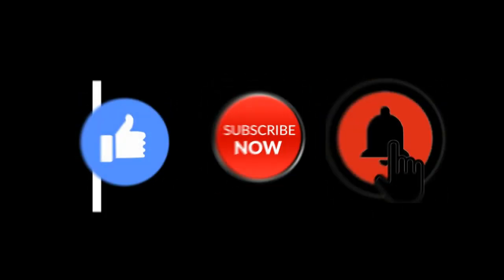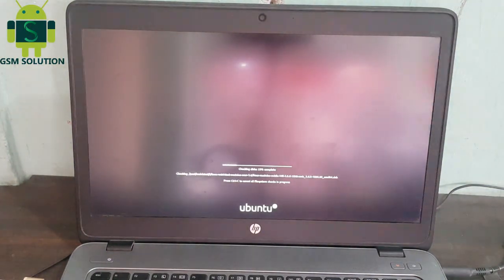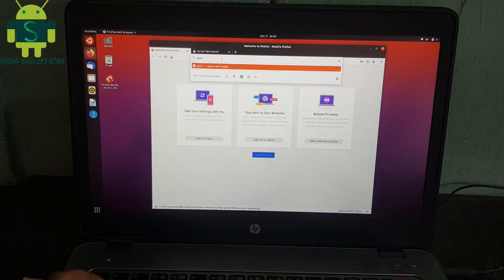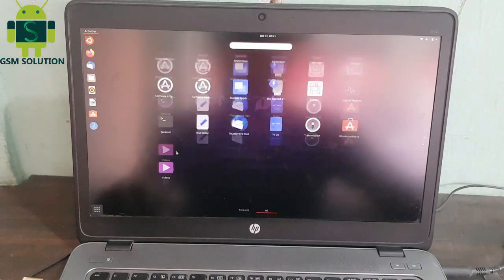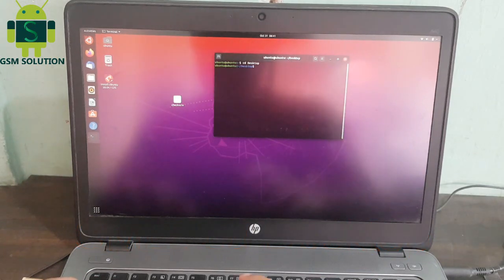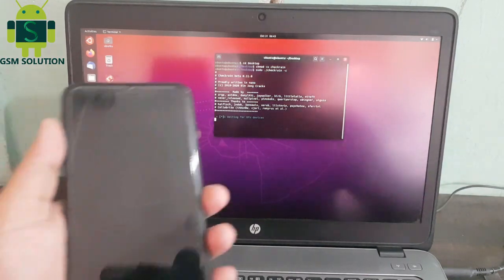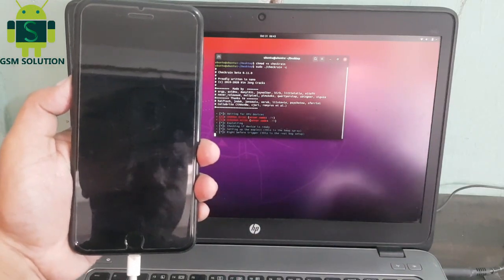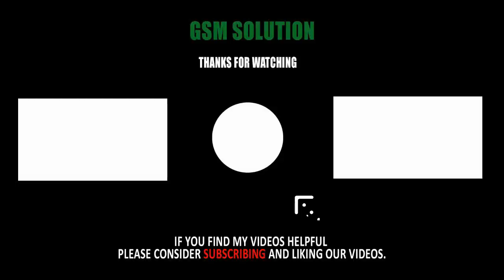[Windows] How to Jailbreak iPhone iOS14.1-14.0.1-14 With Checkra1n 0.11.0 Patch iPhone 7 to X.